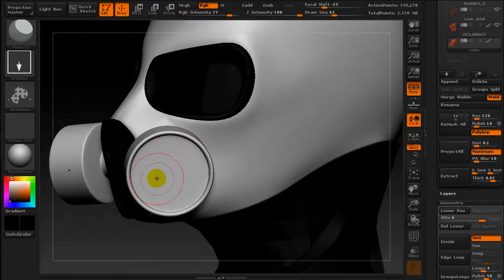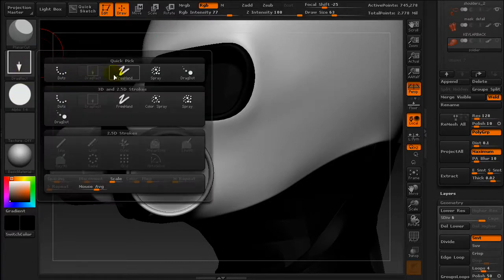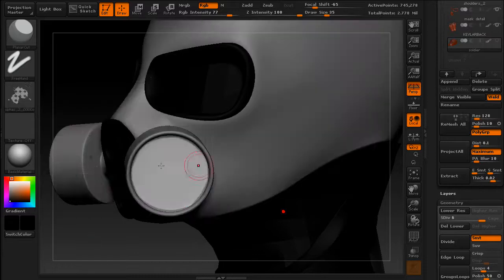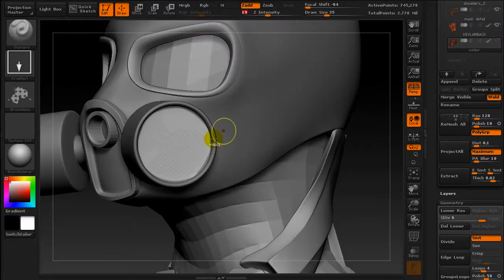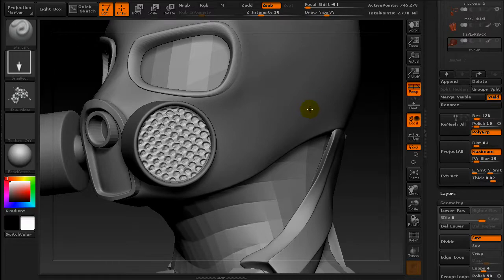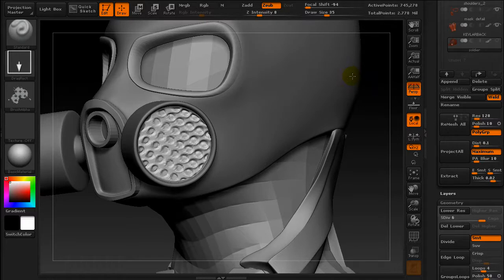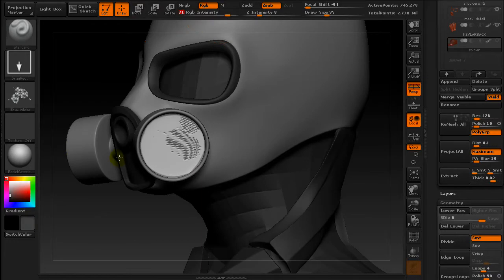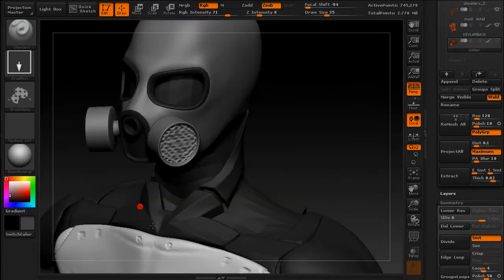Next Gen Game Characters Creation - 15 - Adding sharp details using alphas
15 - Adding sharp details using alphas